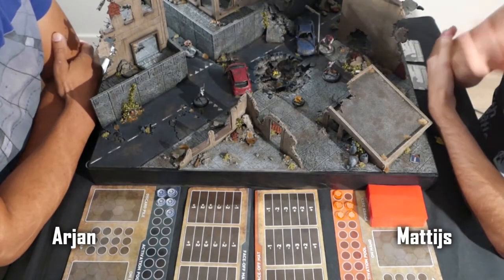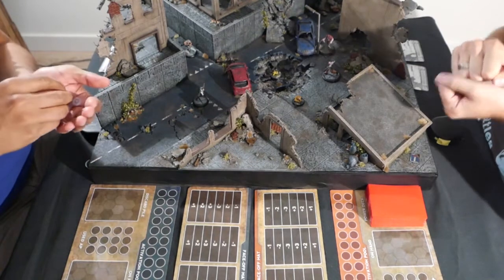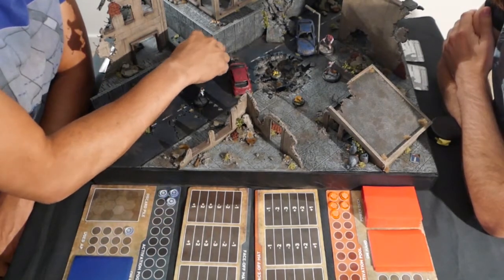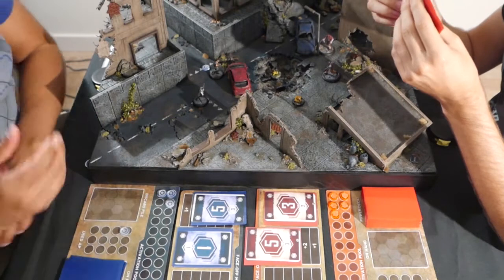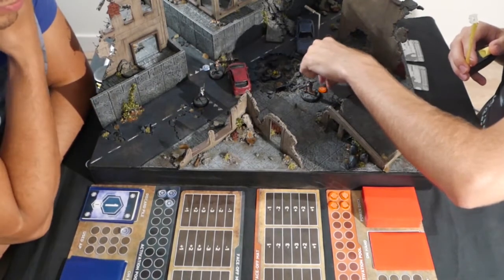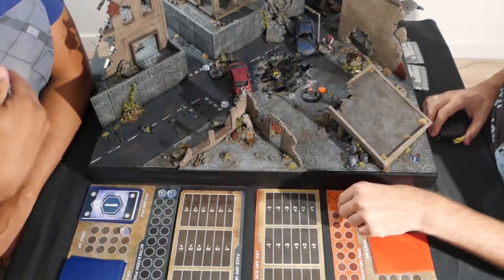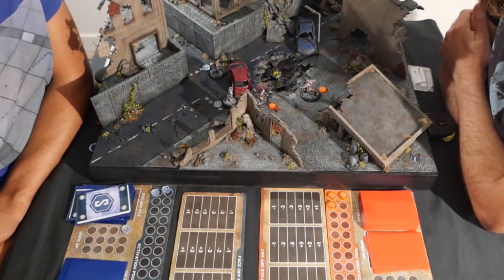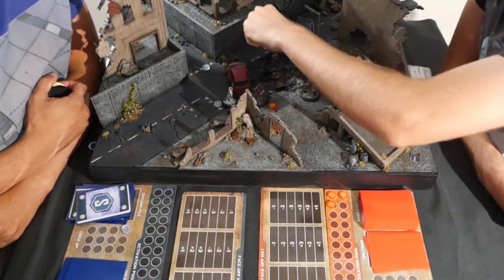Collision Gameplay Runthrough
Collision is a post-apocalyptic miniature
game played with cards. In the near future
rival gangs fight each other in the
ruins of once great cities. They are hunting
for the last energy source known to
man; the volatile Collision shards.